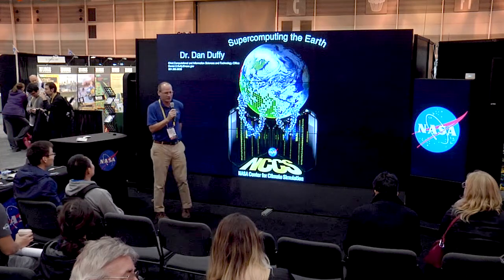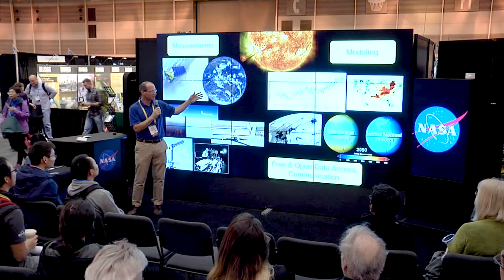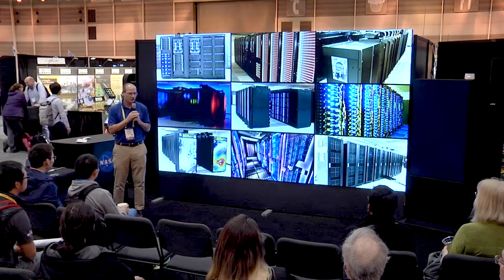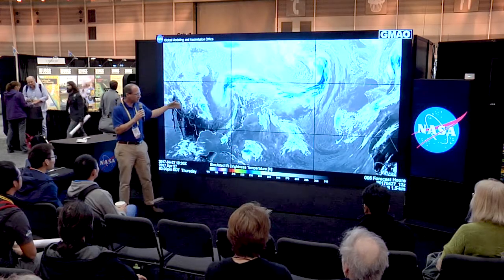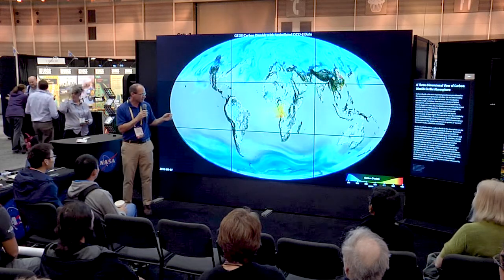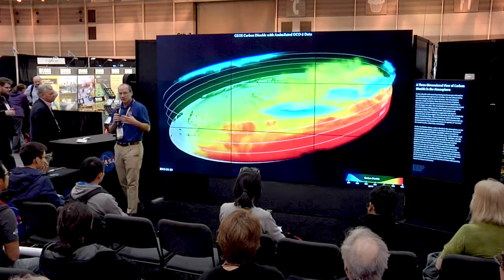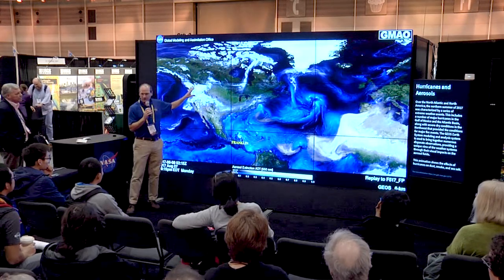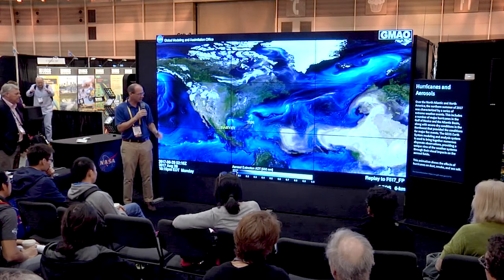Supercomputing the Earth by Daniel Duffy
Daniel Duffy presents Supercomputing the Earth. Originally presented at the Fall AGU 2017 conference on Thursday, December 14, 2017 at 4:00 p.m.